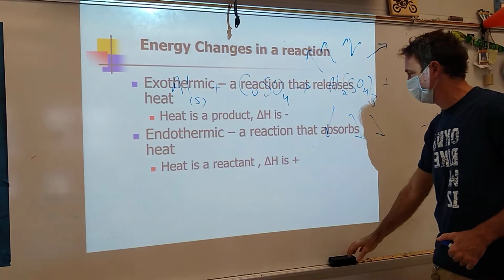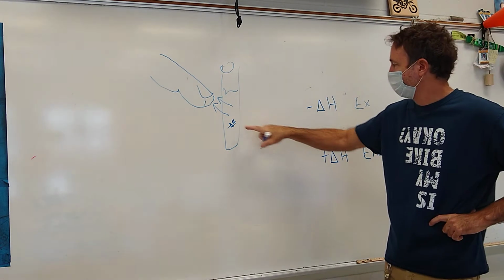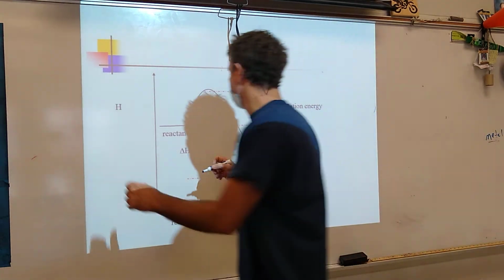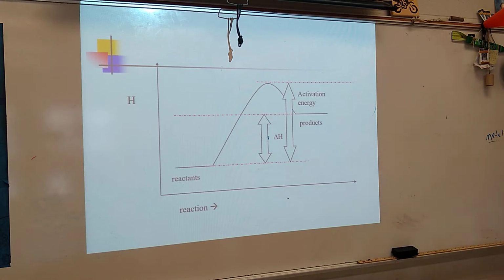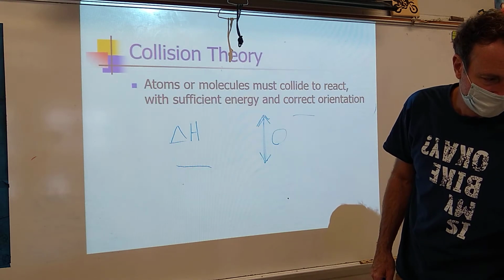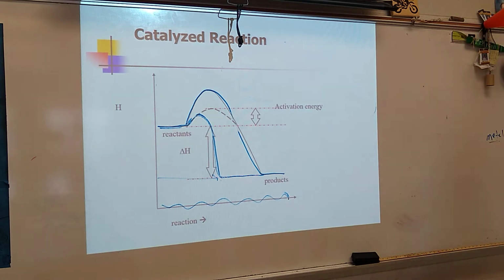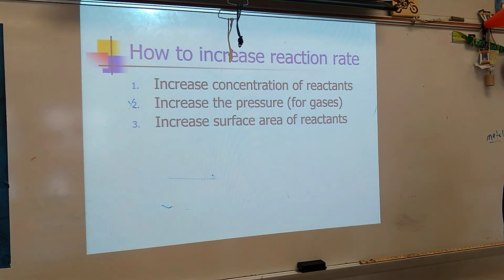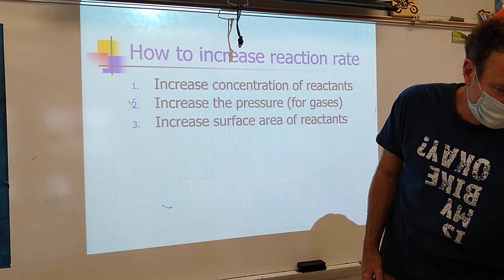Exo and Endo Reactions with Activation Energy